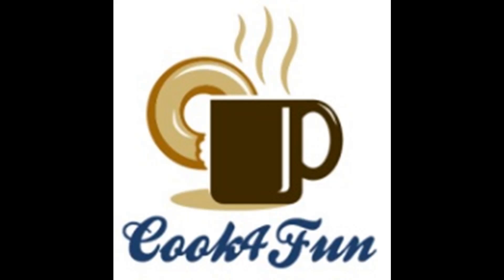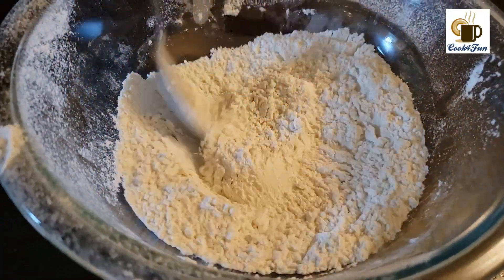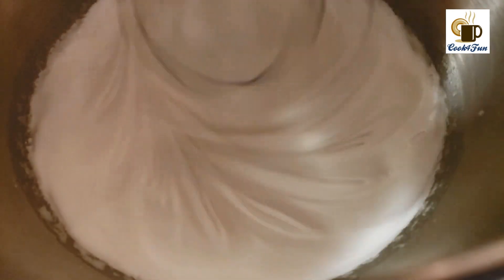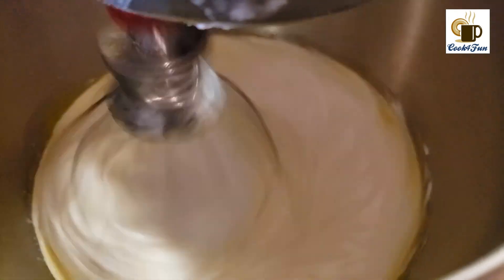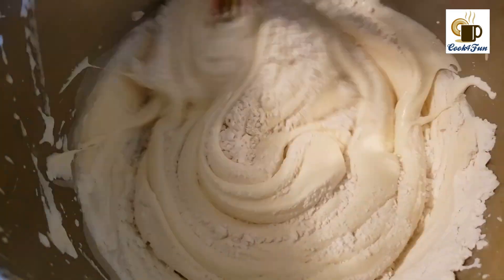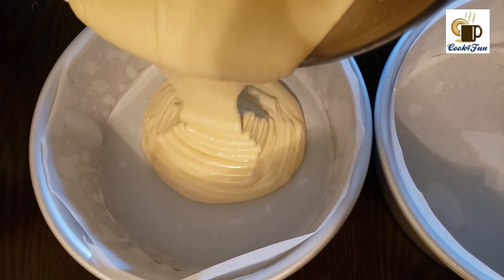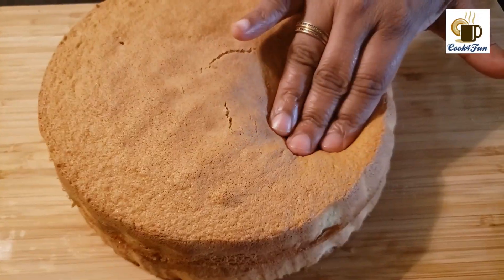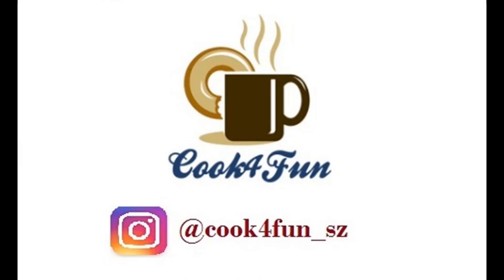Perfect Sponge Cake | Vanilla Sponge Cake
Sponge Cake

Room temperature egg yolk - 4
Vanilla extract - 1 1/2 tsp
Room temperature egg white - 4
Room temperature milk - 1/4 cup